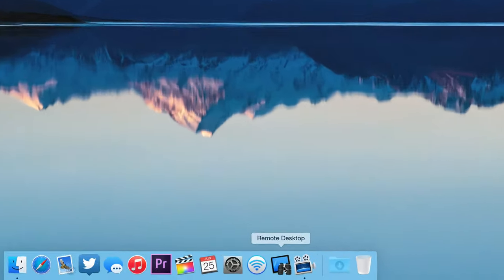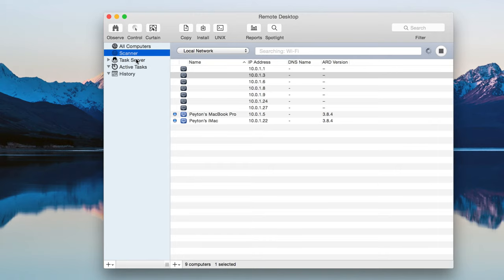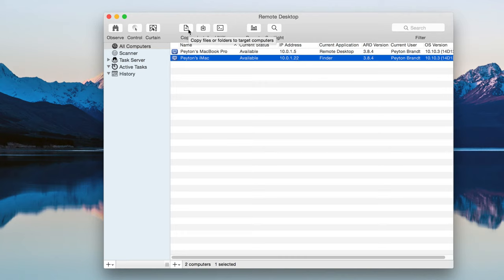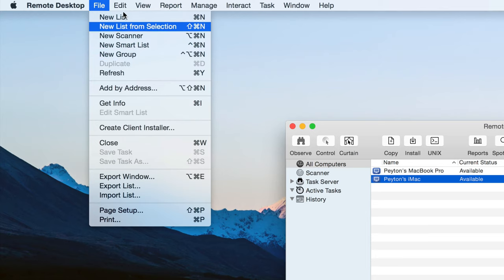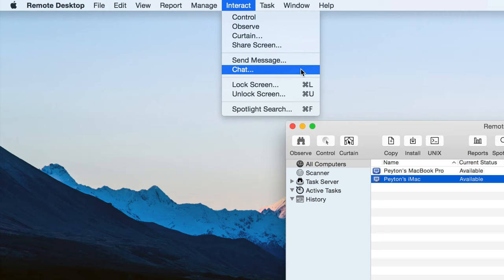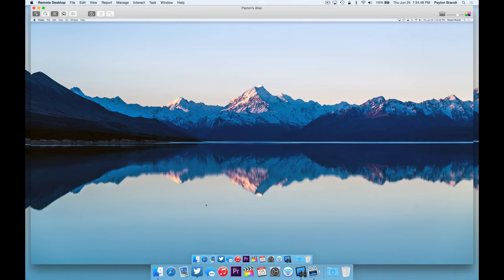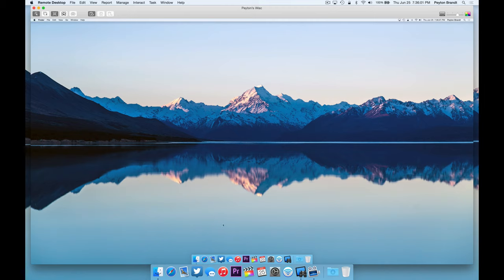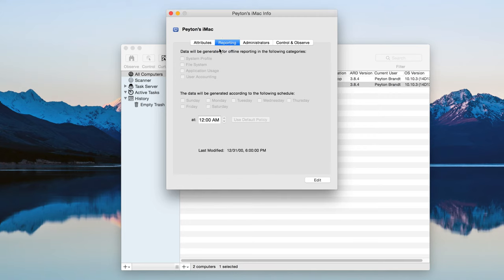Apple Remote Desktop Review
Add me on Xbox Live: PeytonBrandt